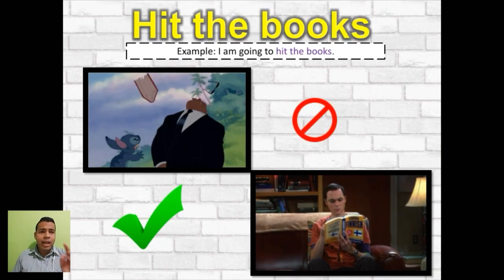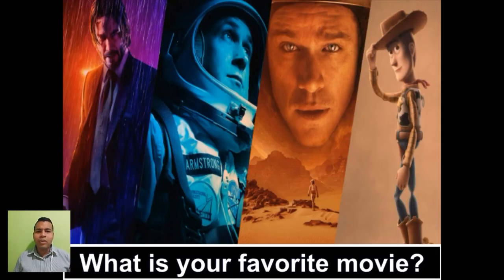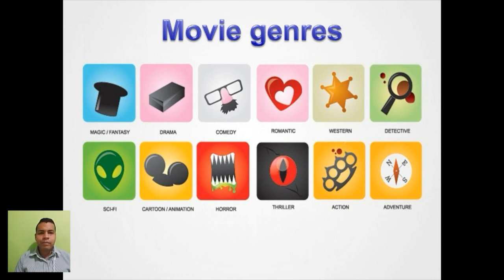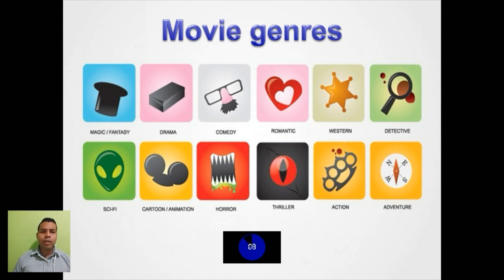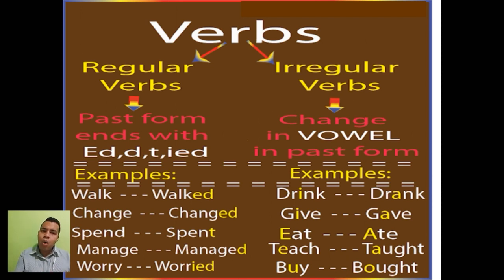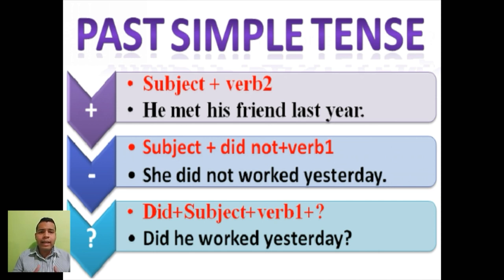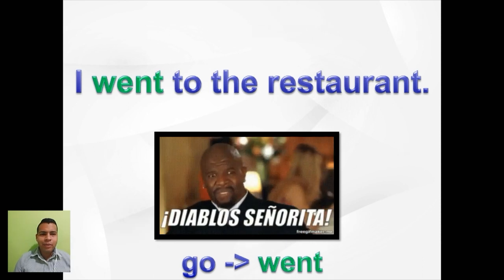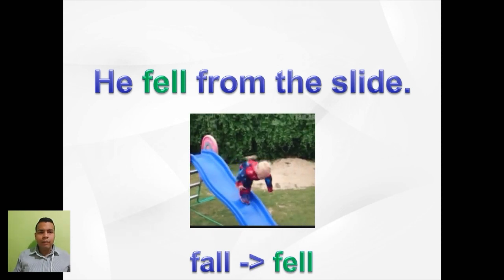3 BGU - Maria de Nazareth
Third year of high school - Week 3 - New content

(Tercera Semana) Video 1